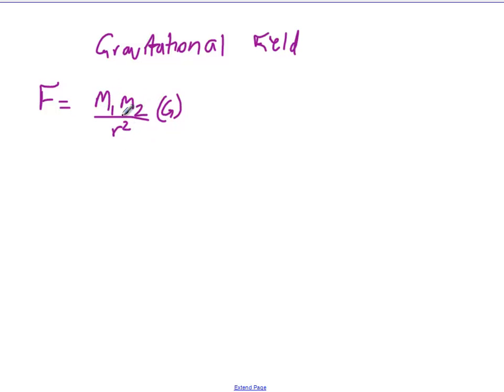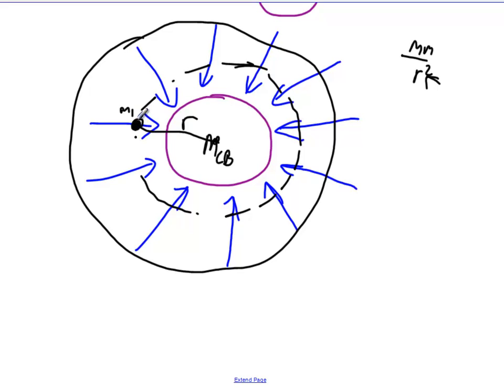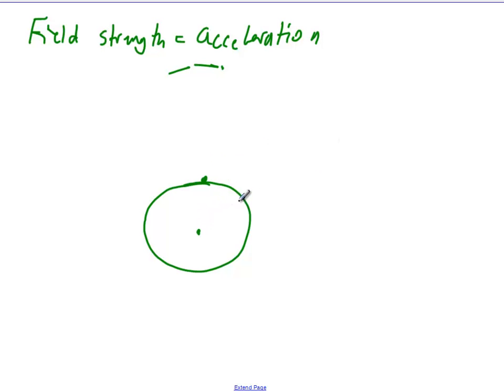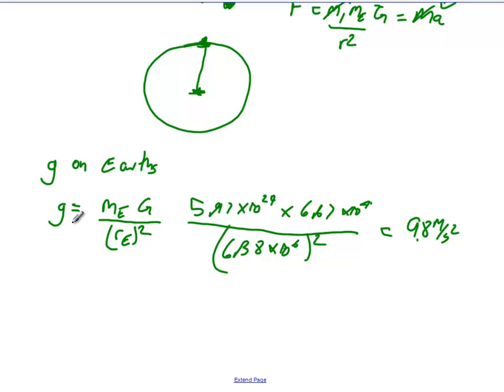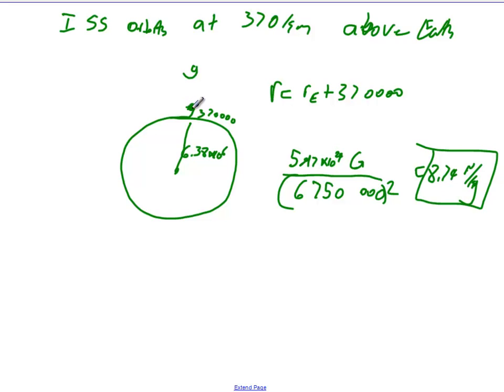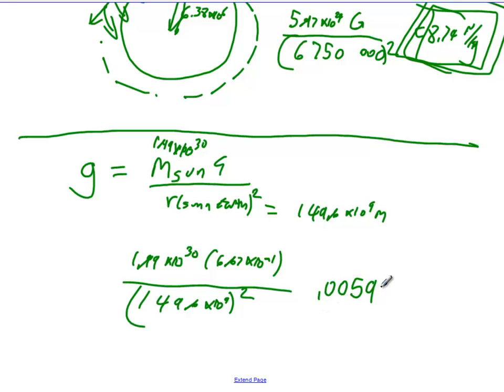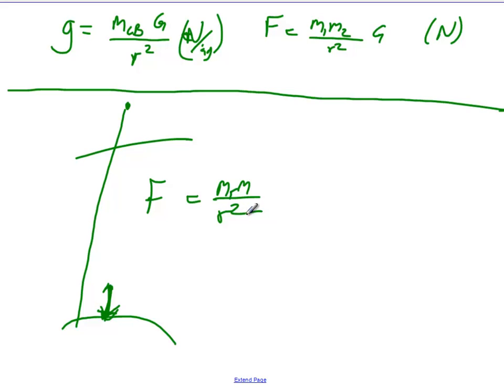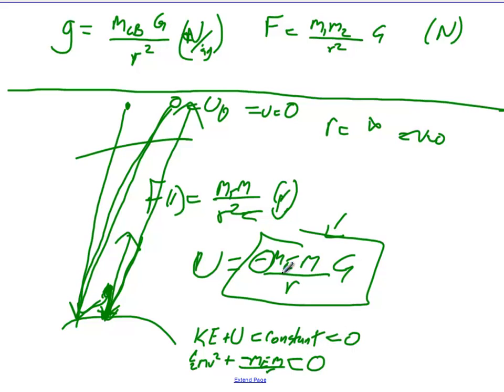Gravitational fields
Field forces